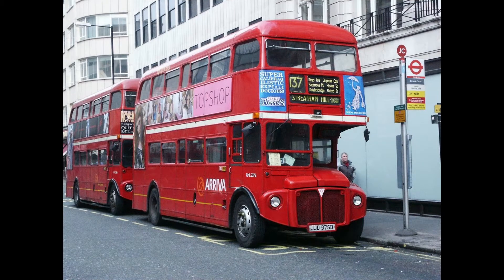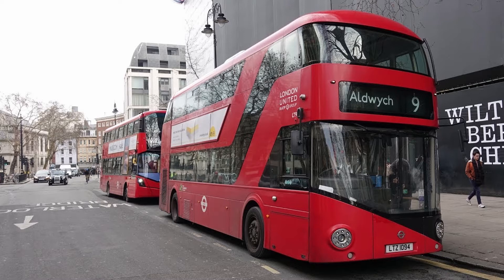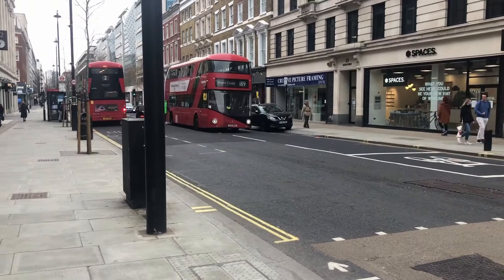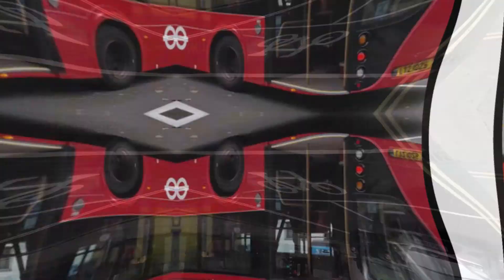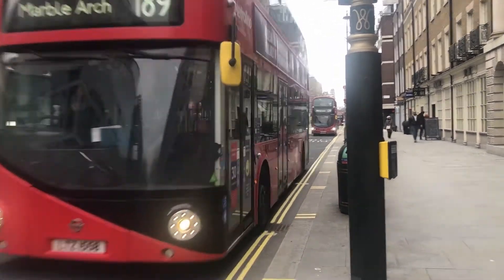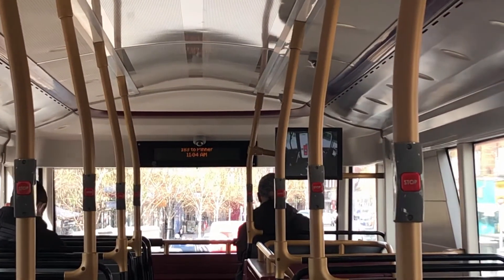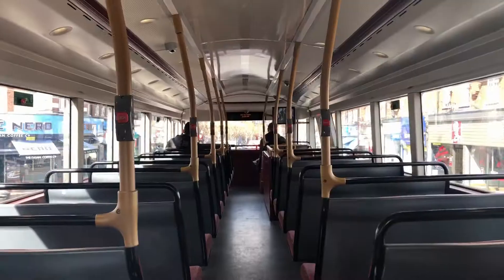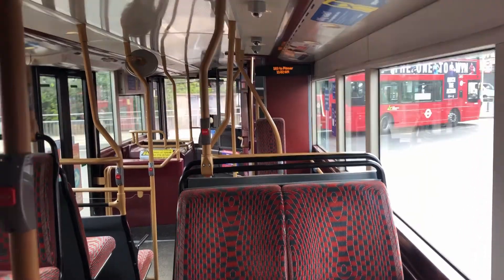London's Buses: The Routemasters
Hey everyone! This is a video about the Routemasters in London!
The links I said I would put:
Pretty much anything else you need to know on the Routemasters